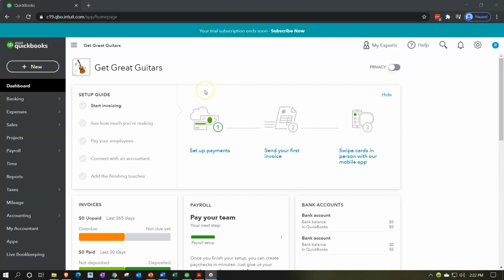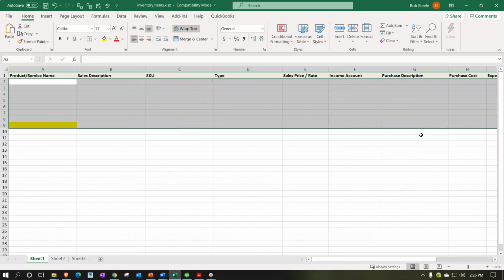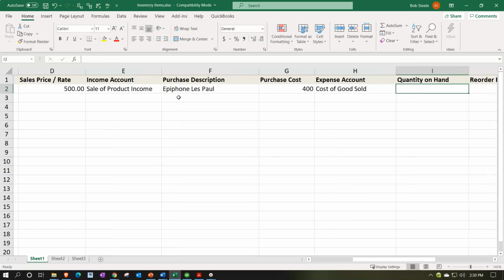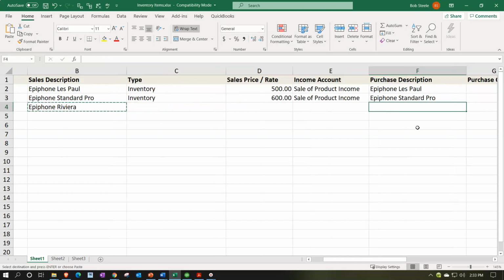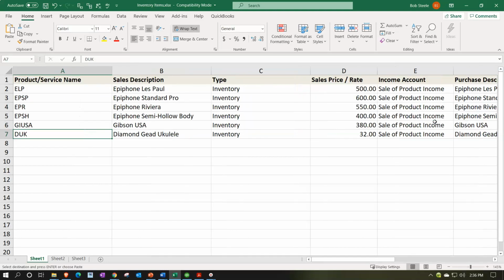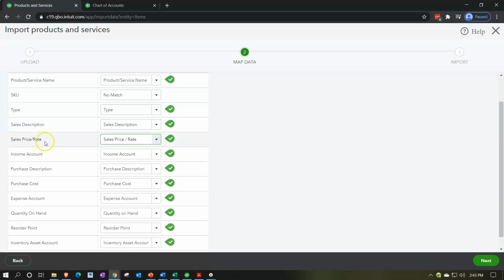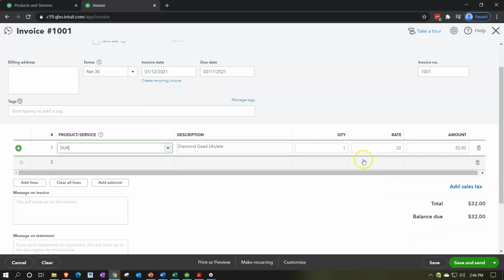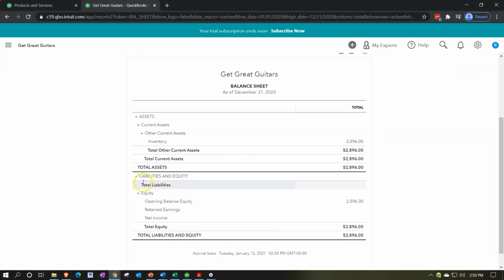QuickBooks Online 2021 Add Inventory Items & Opening Balance 6.60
QuickBooks Online 2021 Add Inventory Items & Opening Balance